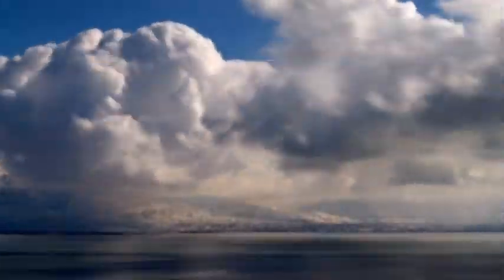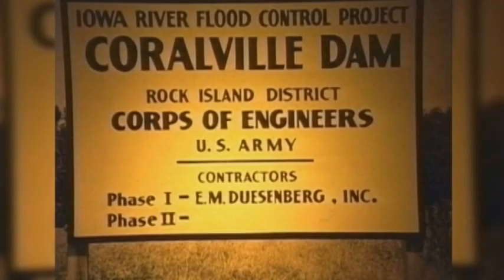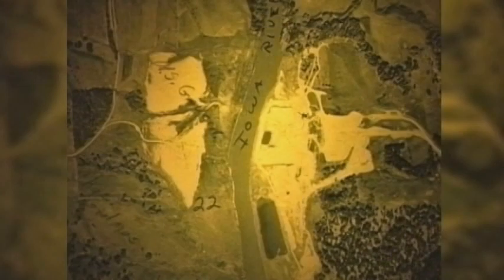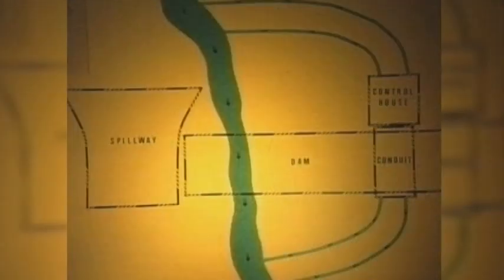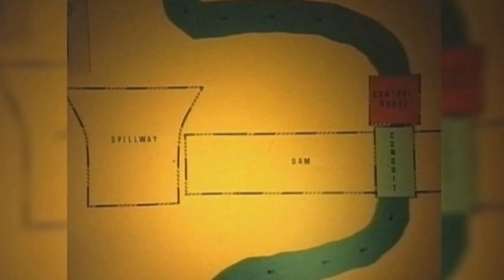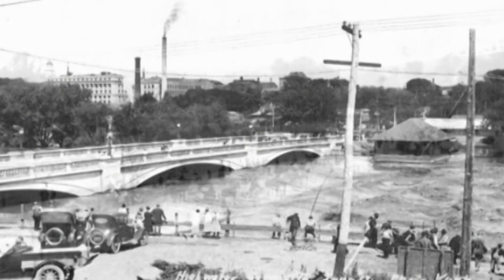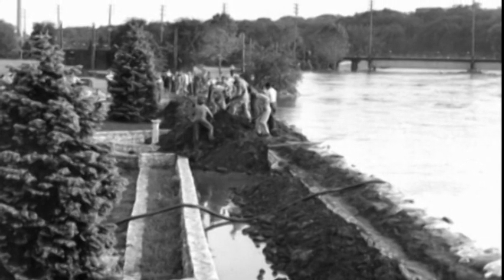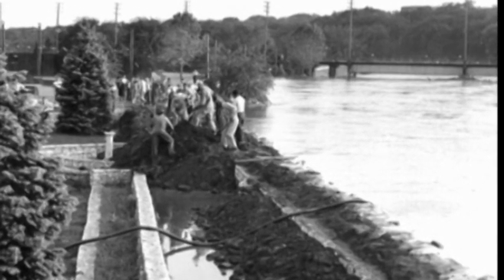Coralville Lake's Devonian Fossil Gorge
Imagine walking on a 375 million year old ocean floor! This glimpse into Iowa's geologic past was first exposed during the Great Flood of 1993 at Coralville Lake, then again more were exposed during the floods of 2008. The fossils and limestone bedrock of the Devonian Fossil Gorge date back almost 200 million years before the dinosaurs!